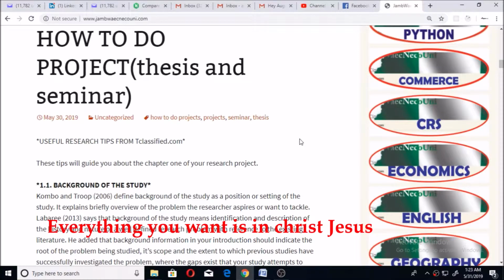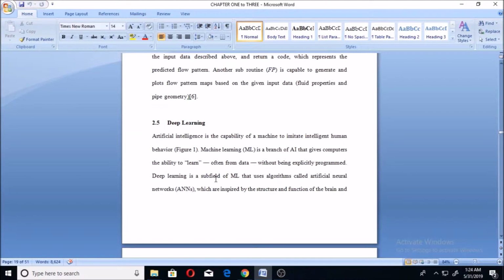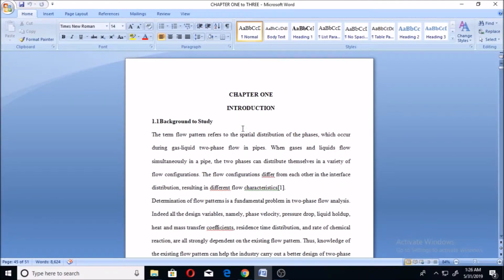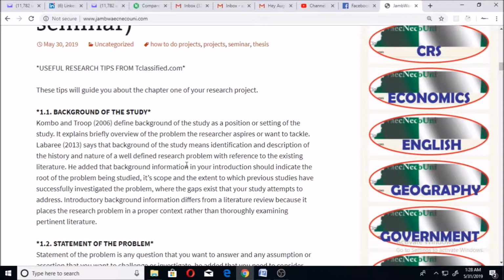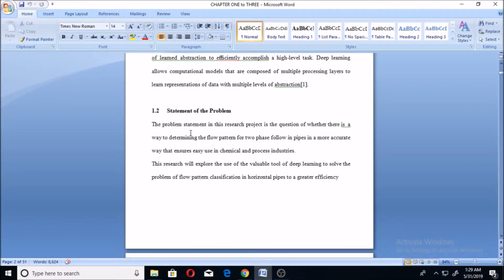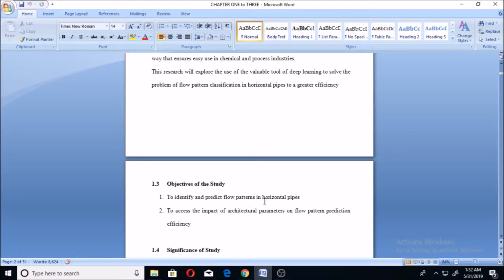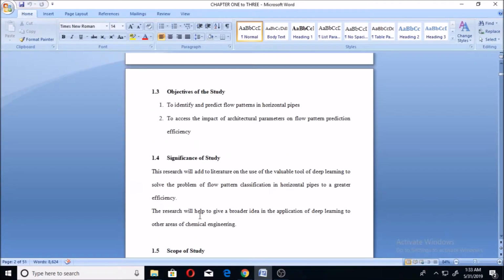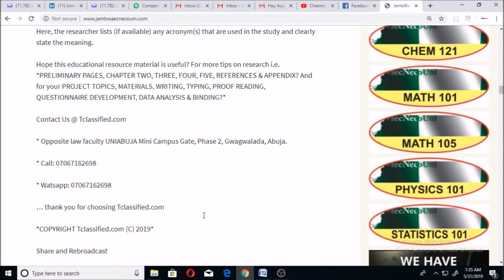HOW TO DO PROJECT, THESIS AND SEMINAR